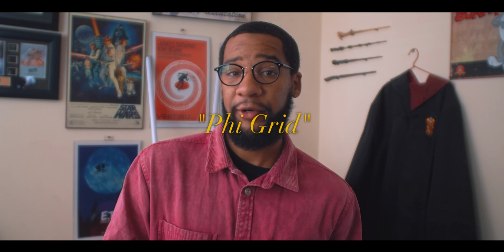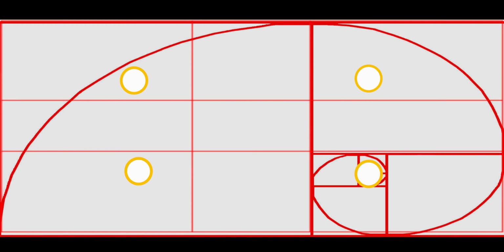How to Tell a Story With Image Composition